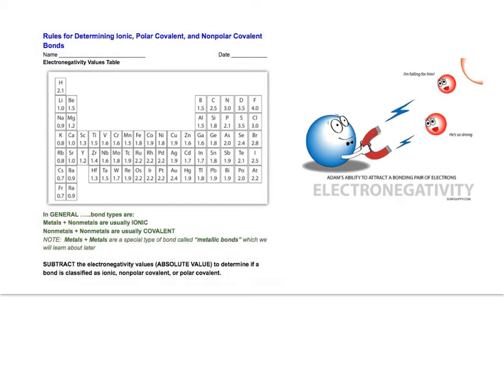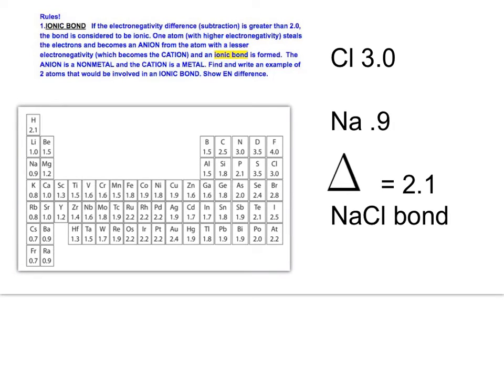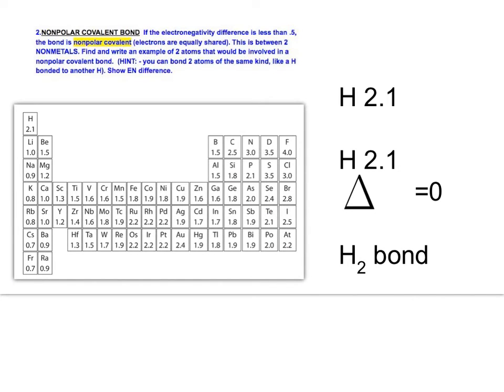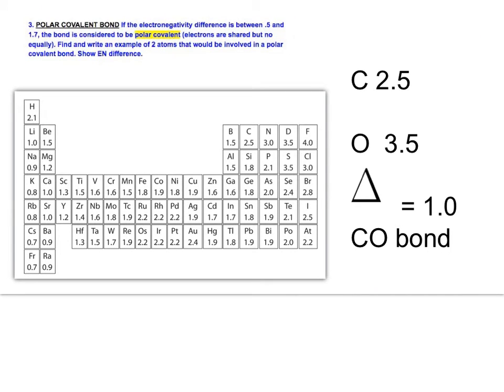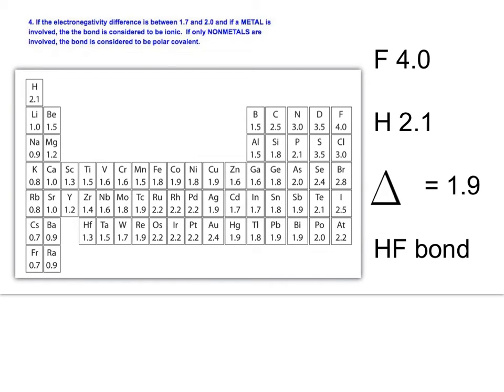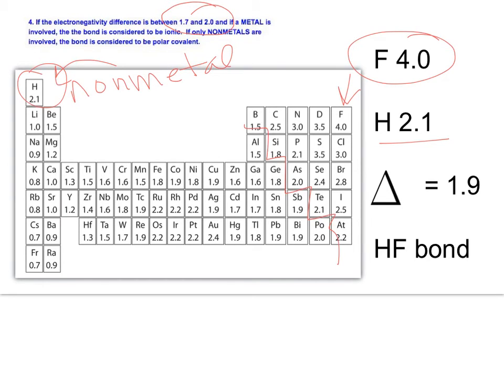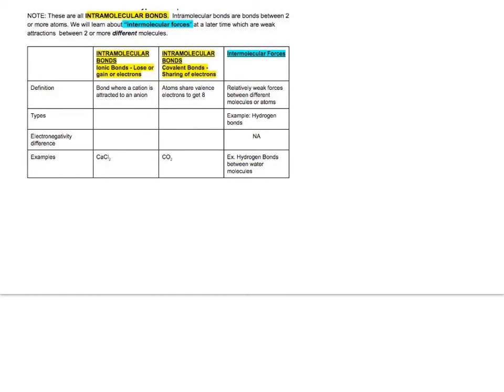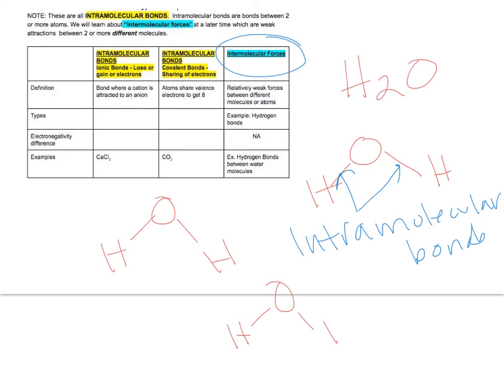Rules for Bond Types Foy screencast